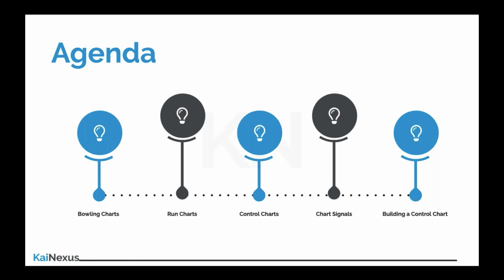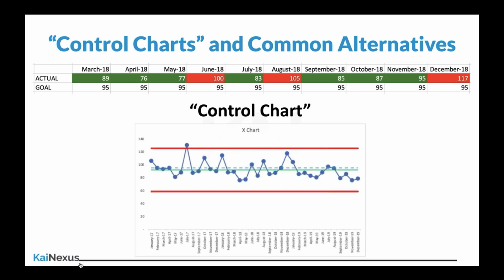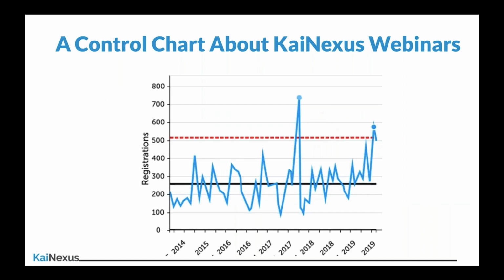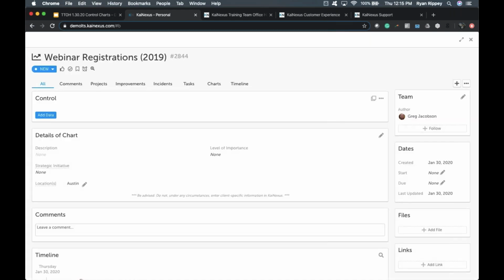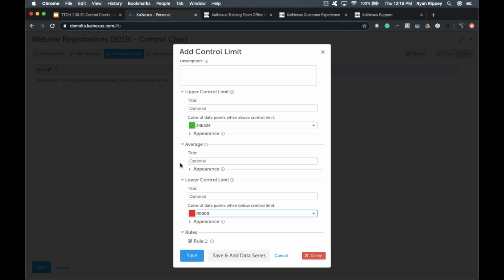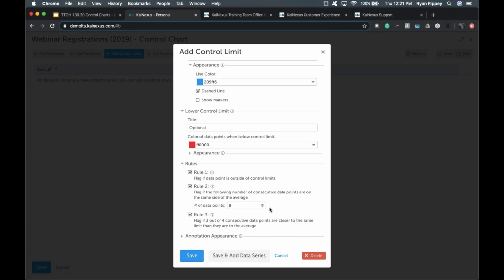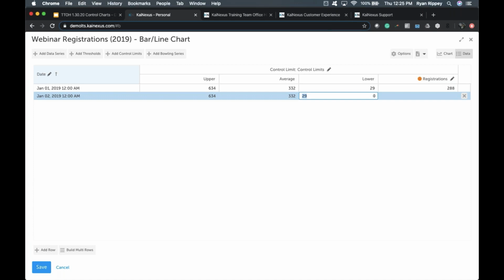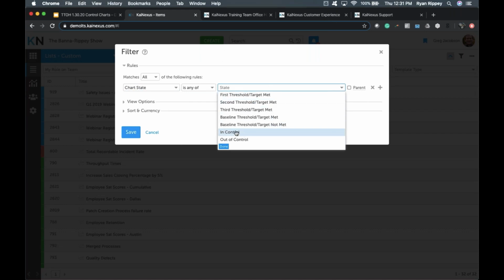KaiNexus Training Team Office Hours: Control Charts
Learn about Control Chart functionality in KaiNexus with product experts Ryan Rippey and Adam Darnell, with special guest and control chart expert, Mark Graban!